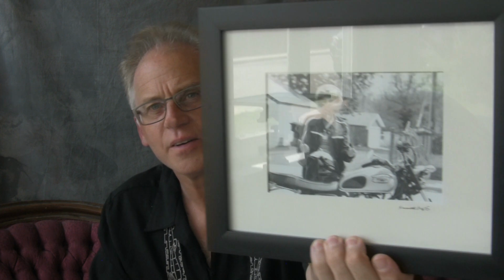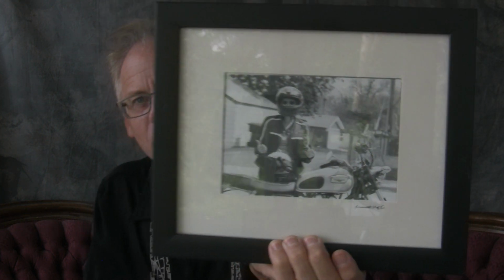WAJDA PHOTO - The Analog: Tangible, Physical Lasting Things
Times are tough being a photographer, but I can still make content. Support is appreciated to keep the shows going. to make a contribution. Thank you.